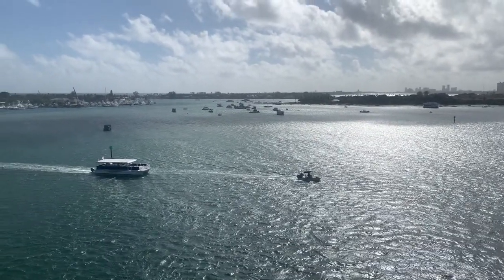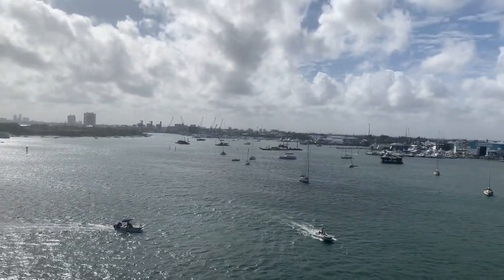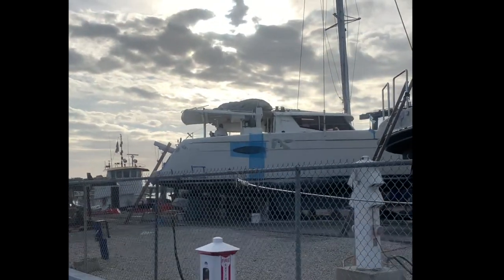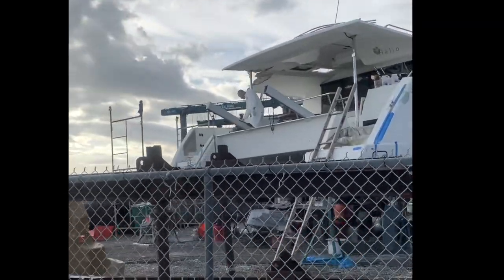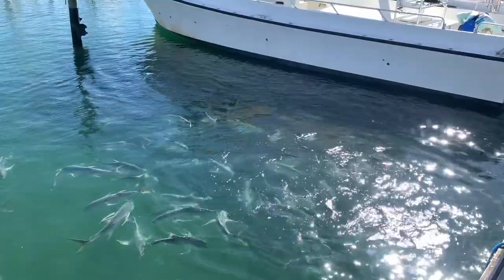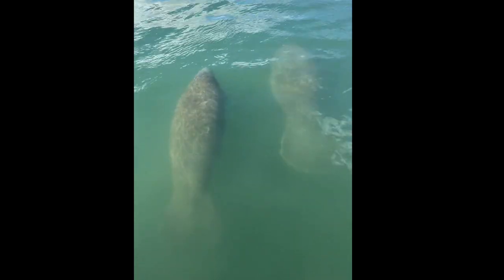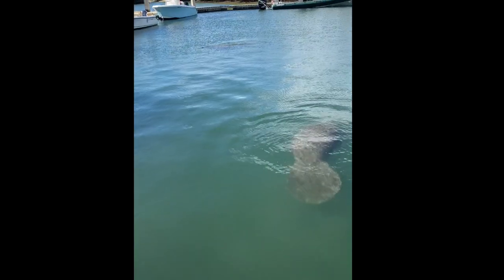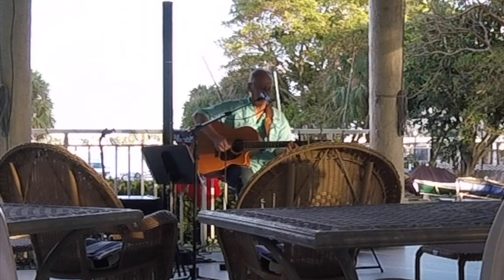Helping on Parlay Revival’s project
This video is about Parlay's project